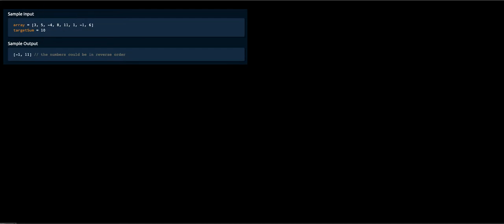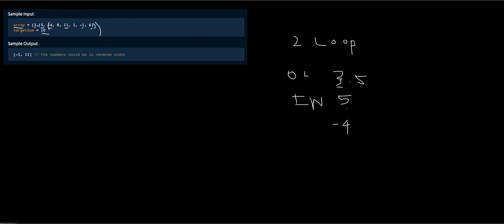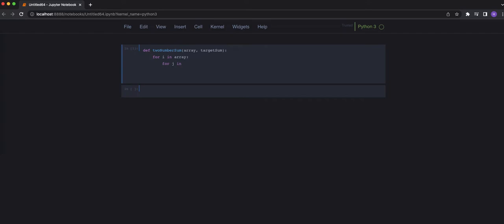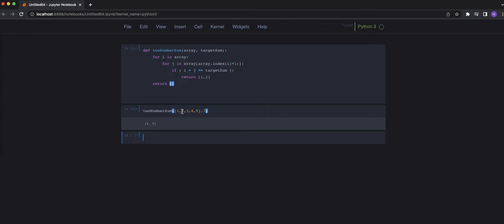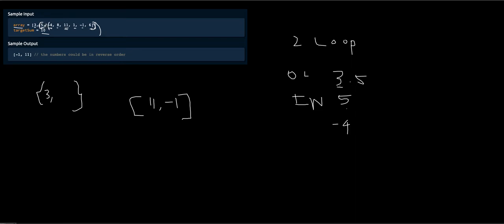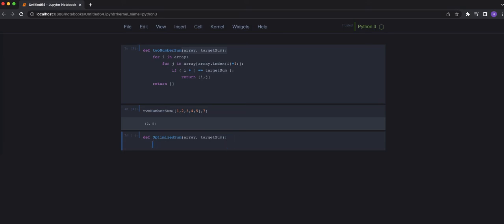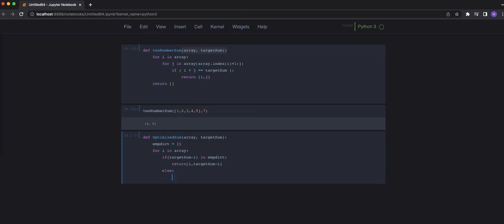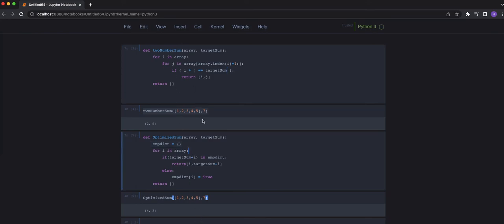Two Sum Coding Question